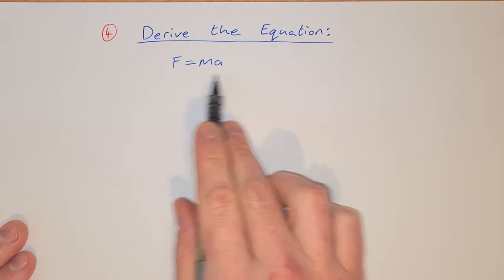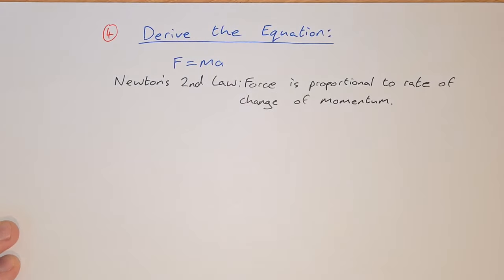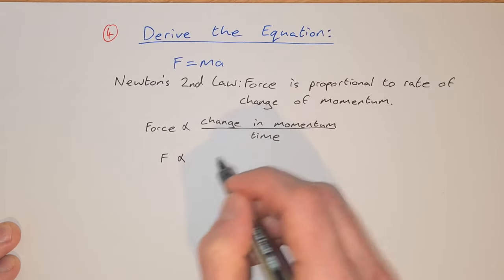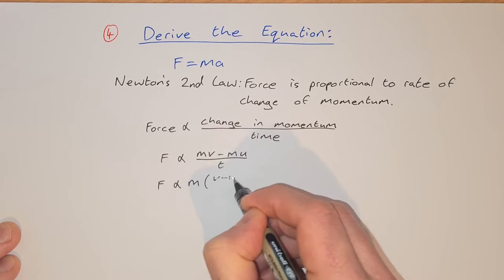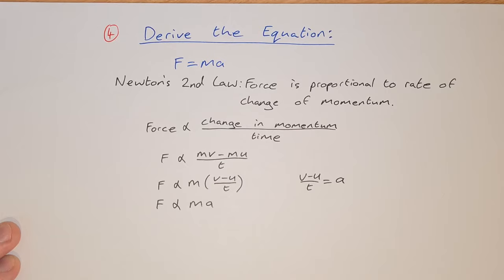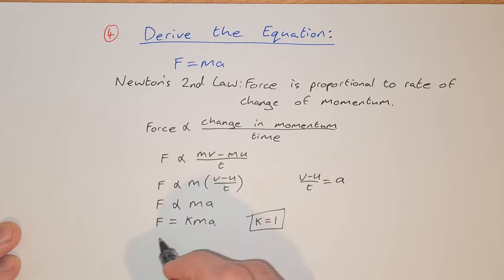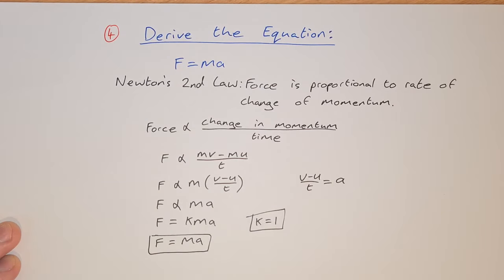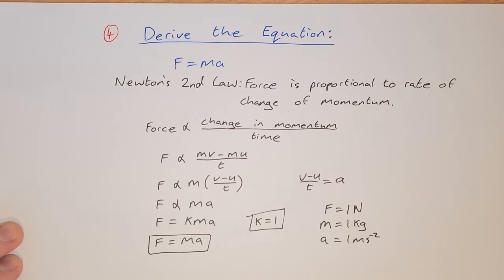Derive f=ma (Newton's Second Law derivation)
In this video I show you the derivation of F=ma or Newtons Second Law for leaving cert physics.